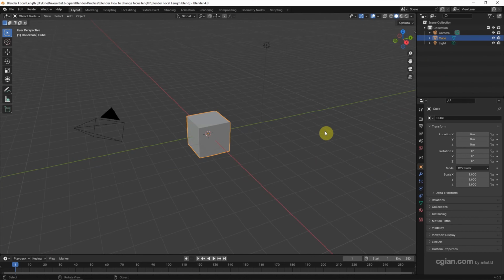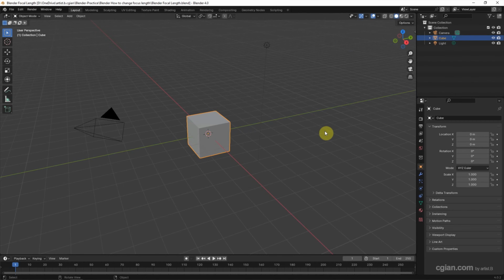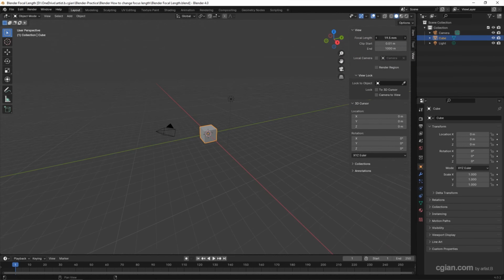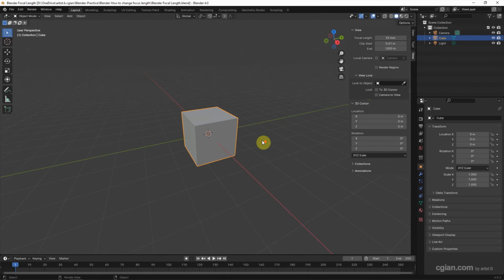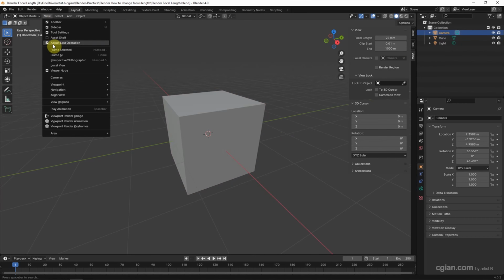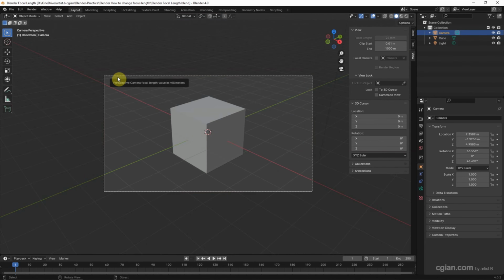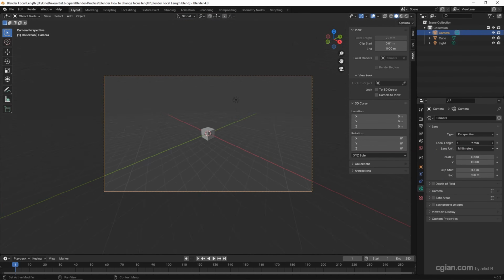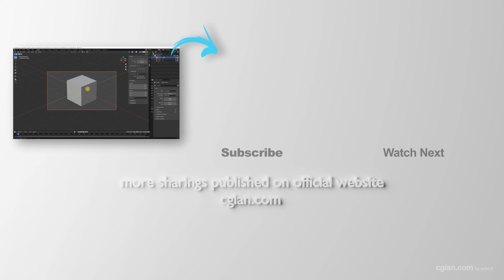Blender change focal length for viewport and camera view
Tutorial video shows Blender change focal length for viewport and camera view. The default focal length in Blender viewport and camera are 50mm. We can change focal length for both viewport and camera view for your individual purpose. In this Blender tutorial, we will go through how to change focal length in perspective view in viewport and in camera settings. Steps are easy to follow for Blender beginners. Hope this helps.

Timestamp
0:00 Intro – How to change focal length in Blender
0:10 Shortcut N to show side panel for view setting
0:24 Change focal length for viewport
0:44 Set Camera as View
0:56 Change focal length for camera view